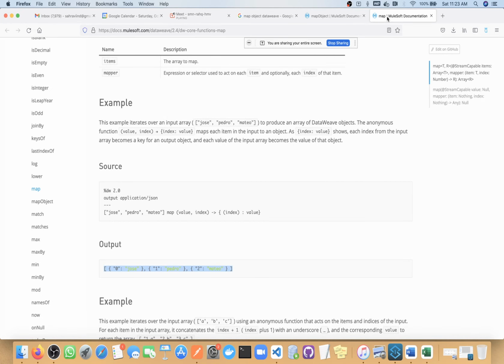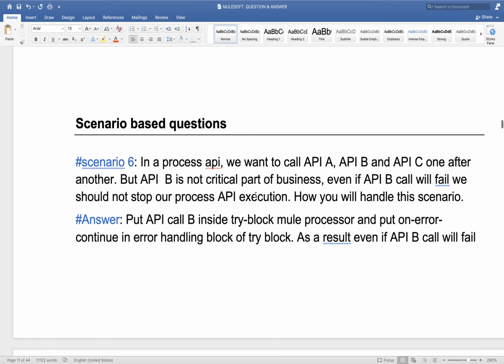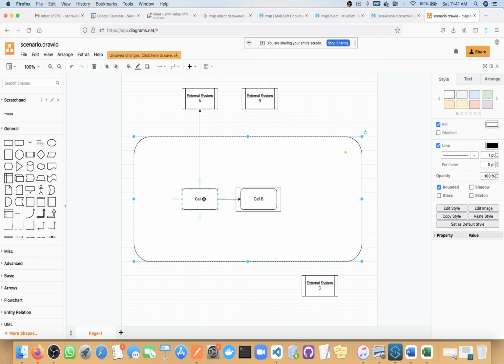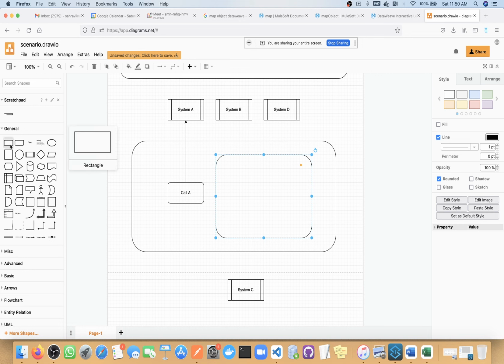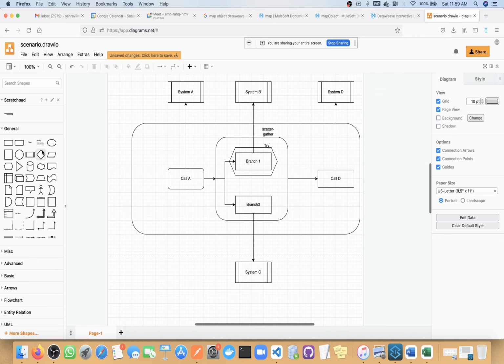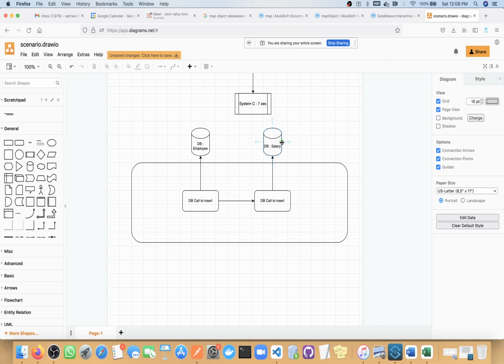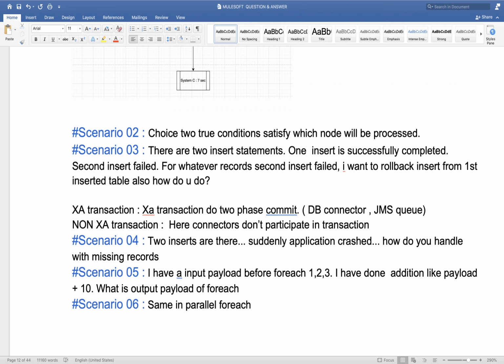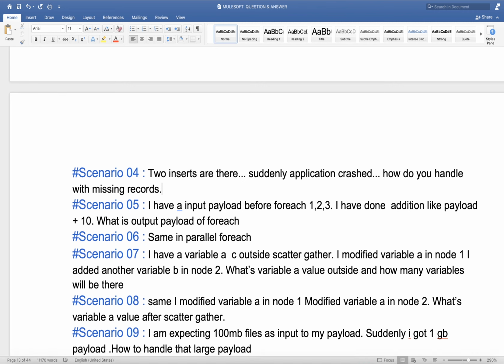SESSION_06 : MULESOFT INTERVIEW PREPARATION